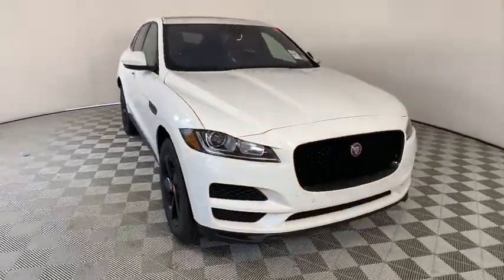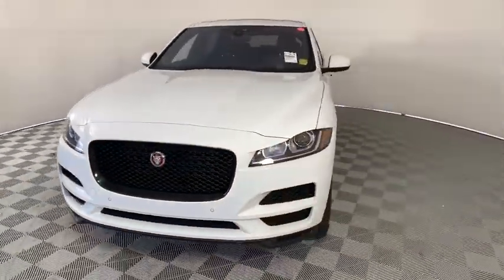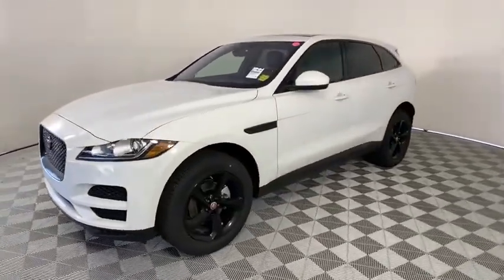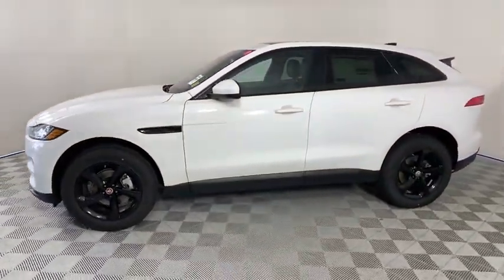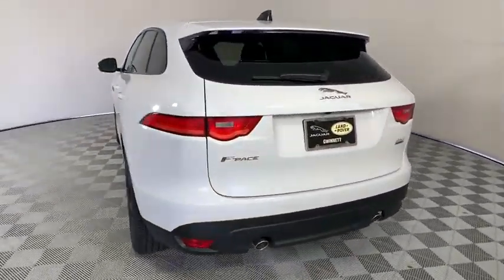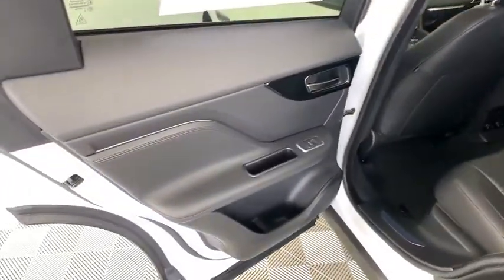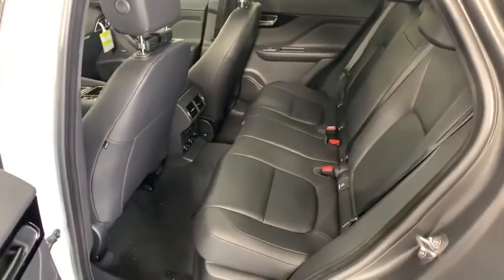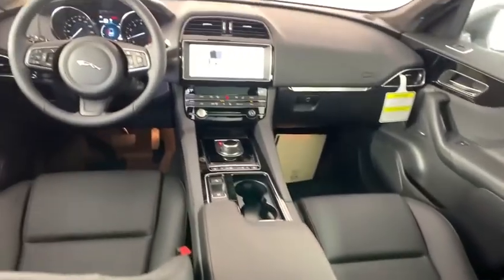2020 Jaguar F-PACE Gwinnett, Norcross, Duluth, Lawrenceville, Roswell, GA LA643779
New 2020 Jaguar F-PACE available in Gwinnett, Georgia at Hennessy Jaguar Land Rover Gwinnett. Servicing the Norcross, Duluth, Lawrenceville, Roswell, GA area.
2020 Jaguar F-PACE 25t Premium - Stock#: LA643779 - VIN#: SADCJ2FX7LA643779

2020 Jaguar F-PACE 25t Premium **Large Selection of Service Loaners available!**, **We pay top dollar for trades!**, **Call now for details!**.brbrWelcome to Hennessy Jaguar Land Rover Gwinnett, one of the original 35 Land Rover Dealerships in the United States! We have a strong and committed sales staff with many years of experience satisfying our customers' needs. Feel free to browse our inventory online, request more information about vehicles, set up a test drive or inquire about financing! If you don't see what you are looking for, click on CarFinder, fill out the form, and we will let you know when vehicles arrive that match your search! We look forward to serving you!brbrWe are a proud part of the Hennessy family, the most trusted name for luxury vehicles in metro Atlanta for over 50 years! Hennessy operates 14 dealerships in the Atlanta market, which provides us with access to an over 2,500 vehicle network! No matter what you are interested in, we can help!